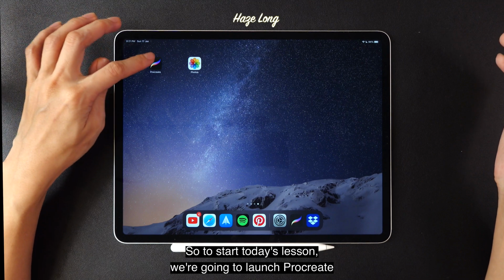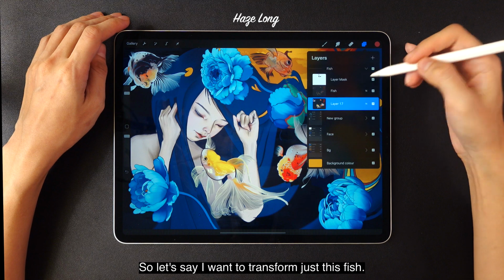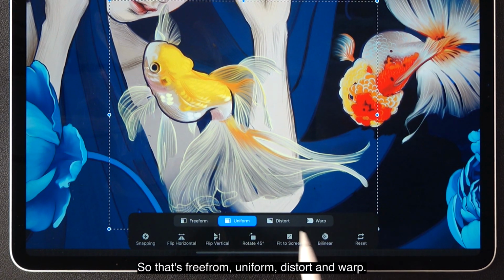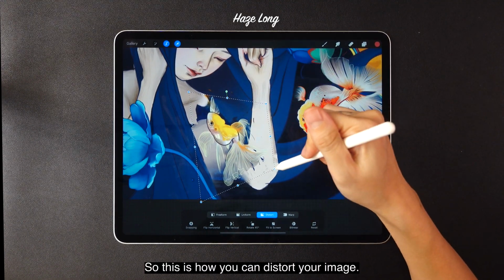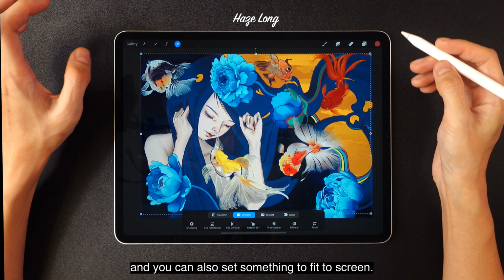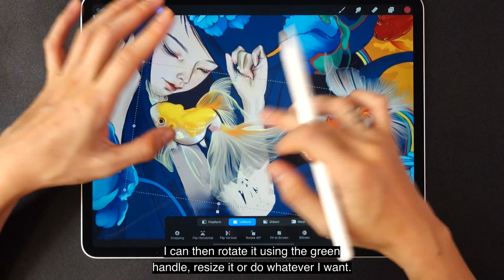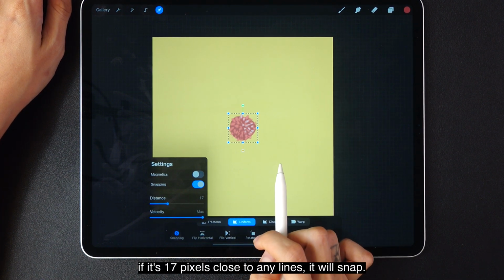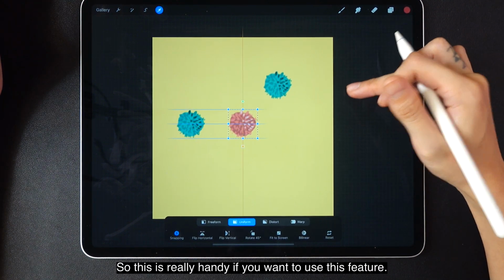Ep. 16 | Transforming in Procreate | Procreate Basic Series by Haze Long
Transform -
Intro 00:00
    1. Move, Resize & Rotate 00:29
    2. What can you transform? 01:07
    3. Freeform transformation 03:02
    4. Uniform Transformation 03:23
    5. Distort 03:35
    6. Warp 03:56
    7. Committing Transformation 04:39
    8. Flipping, Rotating & more 05:03
    9. Navigating while transforming 05:37
    10. Green vs Yellow handle 06:12
    11. Magnetics 06:42
    12. Snapping 07:20

My name is Haze and welcome to the Procreate basic series.
Today is Episode 16.
So today is all about transformation in Procreate,
which means we learn how to move, resize, transform.
All about freeform, uniform and how to distort and warp
and how to commit our transformation.
And also we will learn all about magnetics and snapping.
And let's begin.
So to start today's lesson,we're going to launch Procreate
and I have a project ready for usto tinker around with.
So today we're going to learn
all about the transform tool.
First, let's find out what isthe transform tool.
To access the transform tool, it is this button here,
which is an arrow icon.
So if you tap on it, you will be
able to access the transform tool.
So using the transform tool, you can move things around, resize them,
rotate them and do a couple of other things as well.
But first, let's talk about what you can transform.
So there are actually three things that you can transform.
First is, you can transform a layer.
So now, I've randomly picked a layer already.
And if I tap and transform, I can move just this layer and transform it as well.
Another thing you can transform is the group itself.
So if I select the entire group of layers, I can transform the entire group as well.
Or you can select multiple groups or multiple layers by the sliding left
and then you can transform these elements as well.
Another thing that you can transform is using the selection tool.
So let's say I want to transform just this fish.
So I'm selecting this layer.
Go to the selection mode.
I'm going to tap
on this button here, the selection button.
I'm going to draw a border around a fish that I want to transform.
Once I've decided that I want to transform this fish, I'm going to tap on the transform button
and now I can transform the fish freely.
But now I'm only transforming and moving
around the color of the fish.
But it does not include the line of the fish.
The reason for that is because the color is in one layer.
The line is in another.
So is there a way that we can do the same thing to all these without
merging the layers?
Actually, we can.
So we can actually select the group
itself, tap on the selection,  do the same thing, select this fish.
And now when we transform, we are transforming just this fish.
This is called selecting within the group.
So I'll cover selections more in depth later in my next tutorial.
So now we know what we can transform
It's time to learn the details of all the things that this tool can do for us.
So we're just going to focus on this yellow fish right here.
Let me make a selection again.
OK now, if you tap on the transform button,
we can see that there's a few options here.
So that's freefrom, uniform, distort and warp.
So if we are using the freeform, we can move it as usual, rotate it as usual.
But when you resize it,
you are actually resizing it in the freeform method, like you can actually compress it
and make it really thin or make it really fat like this.
So basically you can't retain the original dimension of the image itself.
But if you're using the uniform transformation as you are resizing,
you are retaining the dimension of the images  which will not distortthe image at all.
Then we have the distort function.
So if we tap on distort,
you can find that you are able to distort the boundaries itself.
So to distort, you can just start by tapping on any
of the blue dots here and you can distort it for a more perspective view maybe
or you want to adjust your painting.
So this is how you can distort your image.
And then lastly, we have the warp function.
So the warp function, you can basically warp the image itself.
So this is more useful if you want to adjust like the features of a portrait
or let's say I want the tails to be a lot longer.

Have fun!
~Haze